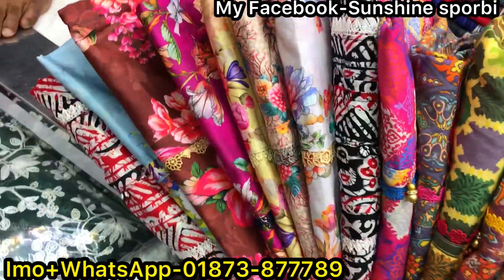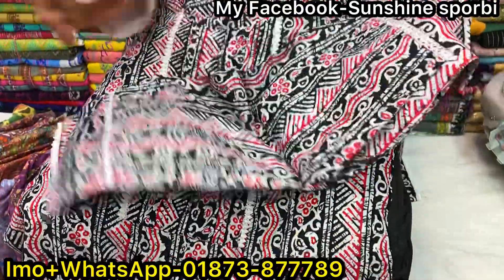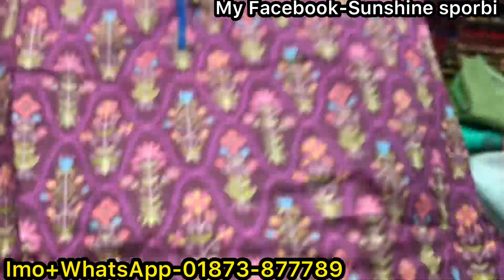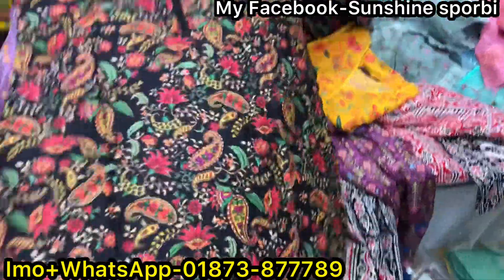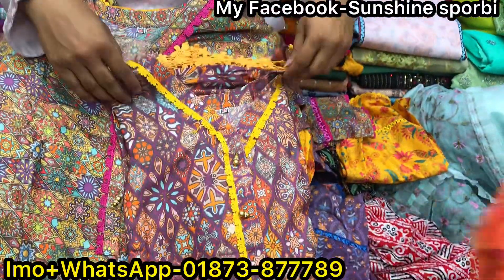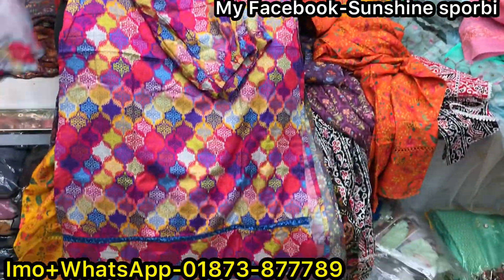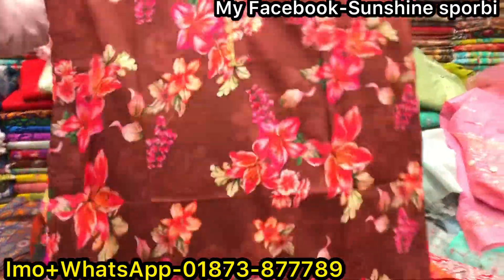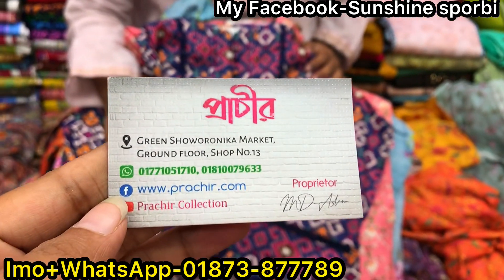রেডিমেড ব্যান্ডের কামিজ/কুর্তি ২পিস কালেকশন কিনুন গরমের জন্য || Summer friendly sadabahar two piece